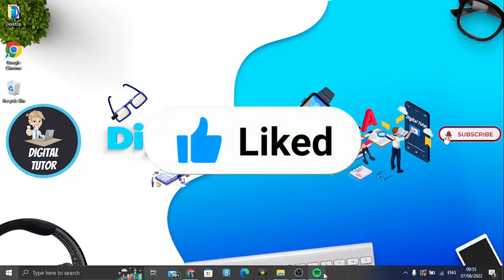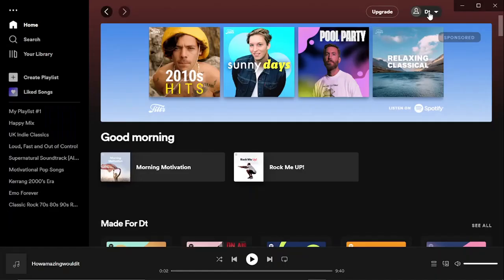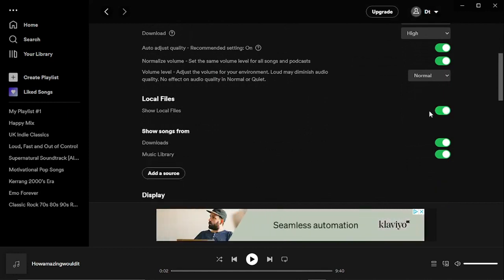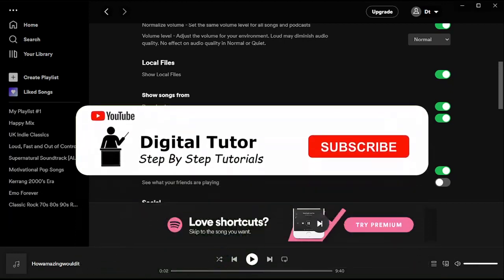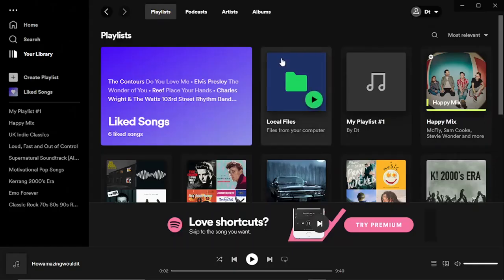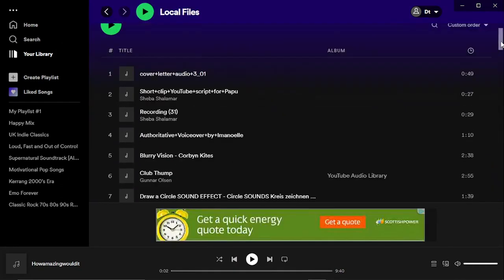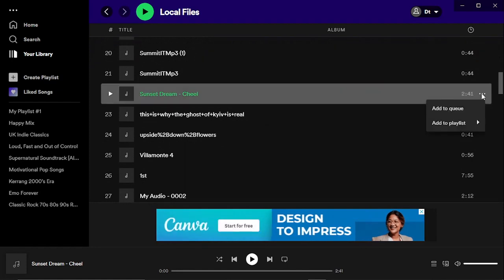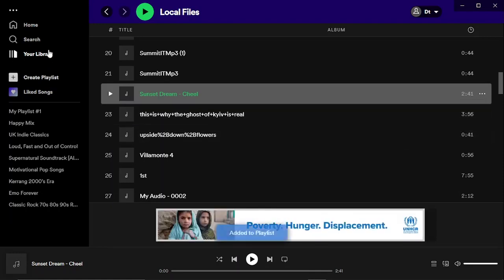How To Upload Songs On Spotify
In today's video we look at How To Upload Songs On Spotify

...Keep watching to see how to upload music to spotify. how to add songs to spotify is explained in this tutorial so make sure to watch this video to learn how to upload songs on spotify and how to upload your music to spotify. how to upload to spotify is easy to do so if you are wondering how to add songs to spotify that are not on spotify and how to upload songs to spotify then check out this video for  atutorial on add songs to spotify and how to upload to spotify free. upload music to spotify in seconds after watching this video. this latest method will show you how to upload music to spotify 2022 and how to get music on spotify

Inspired by How To Upload Music To Spotify

Inspired by How To Upload Music To Spotify (2022)

Inspired by How To Add ANY Song To Spotify - Quick and Easy

Thanks!